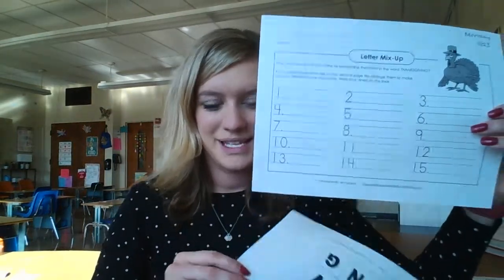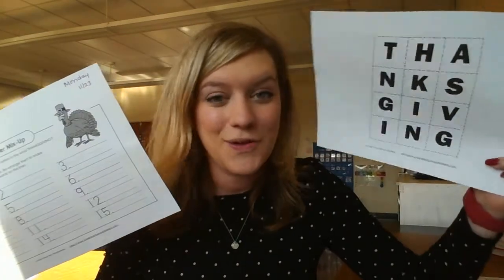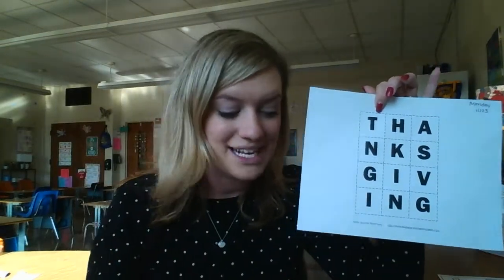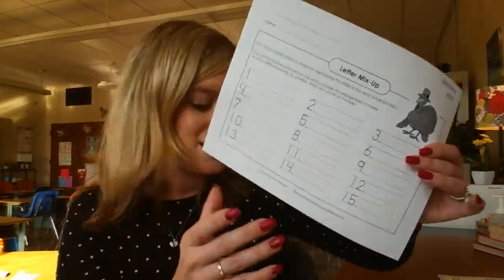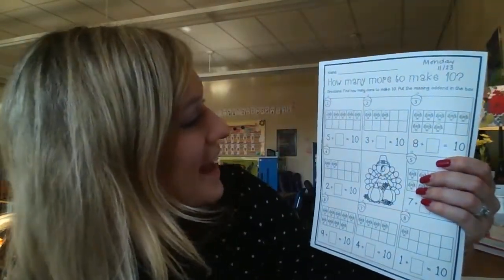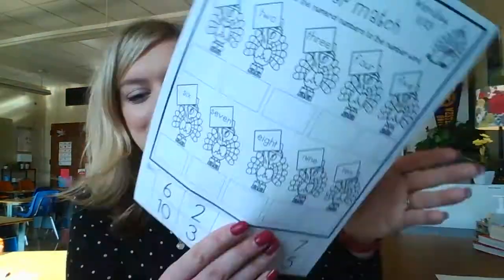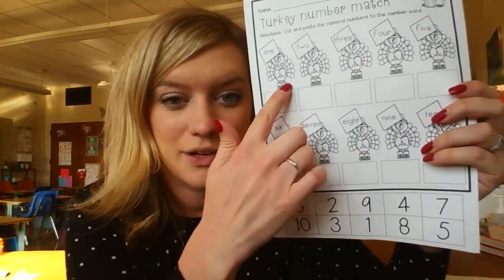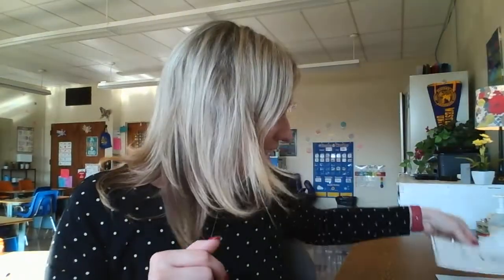Derham Thanksgiving Day 1 Video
Mrs. Derham's Class Only!